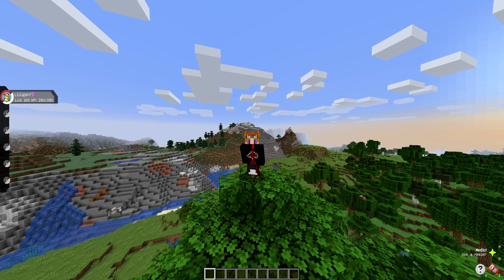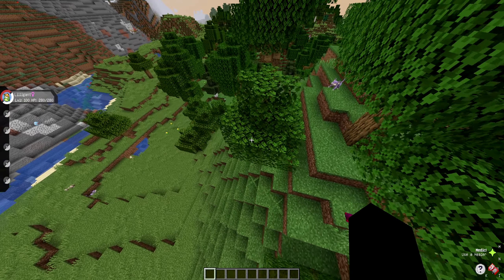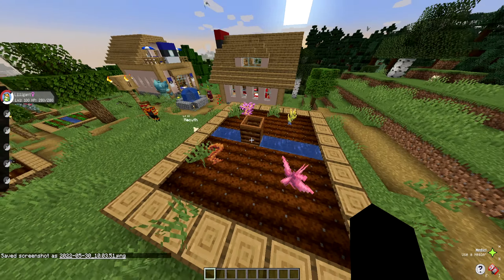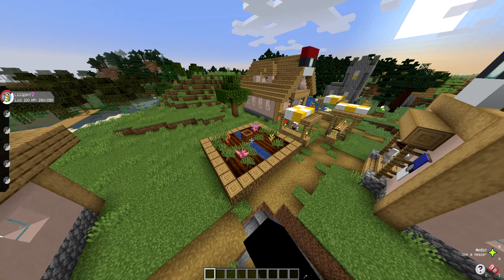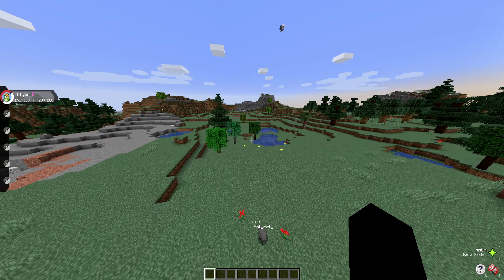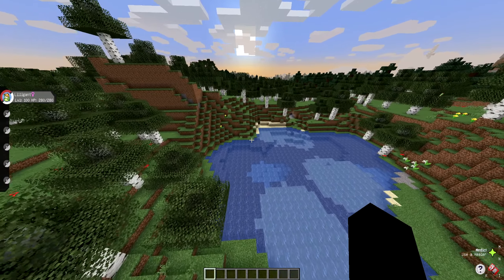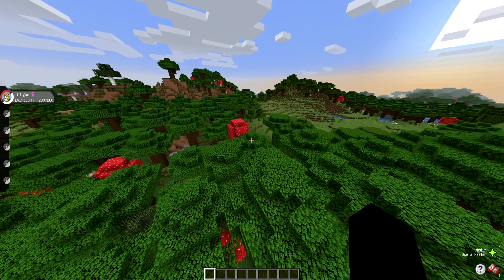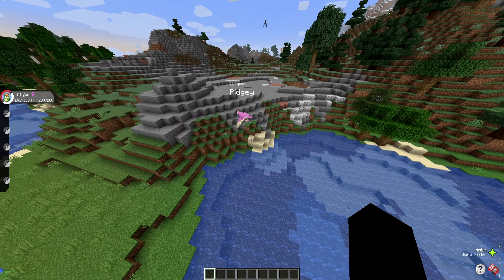HOW TO LOCATE BERRY TREES IN PIXELMON 1.16.5 (HOW TO GUIDES)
This video will show you how to locate the berry trees in the Pixelmon mod using the locate command and other tactics in Minecraft!